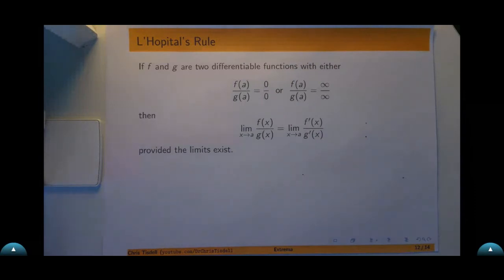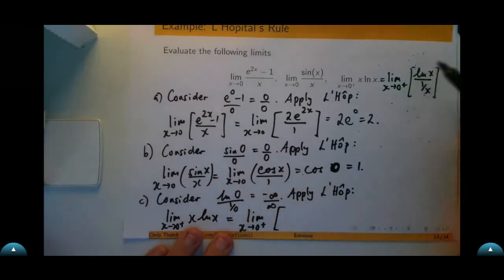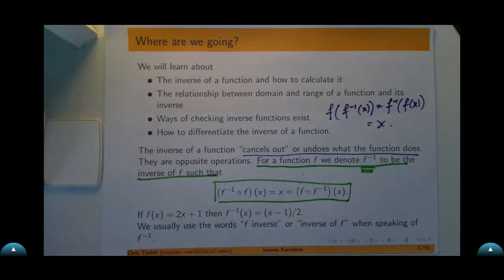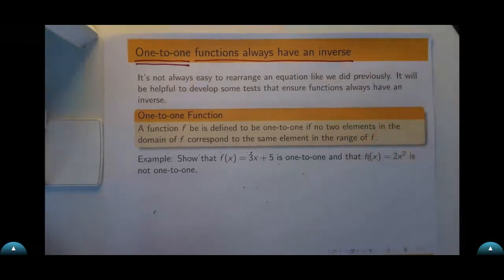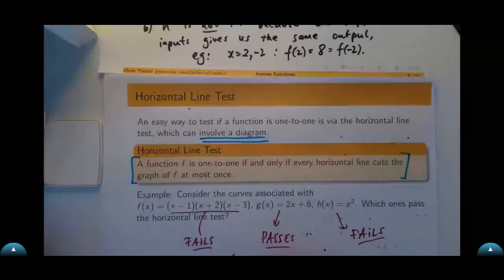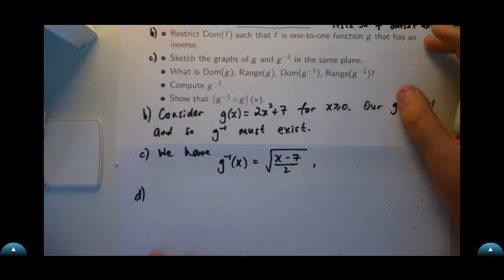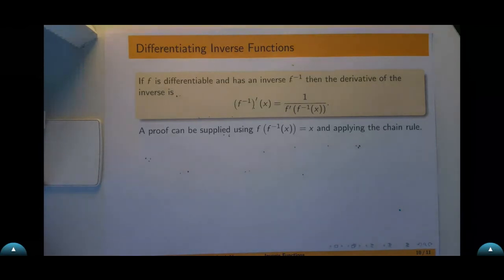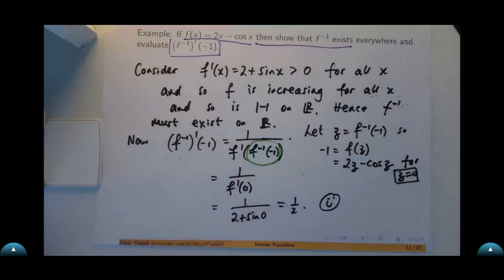1131 Calc Lecture 10